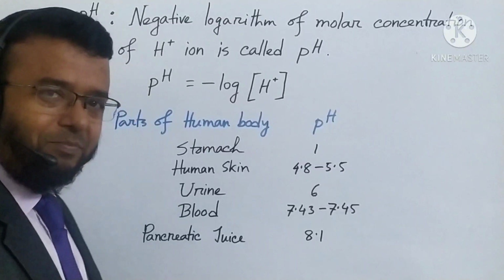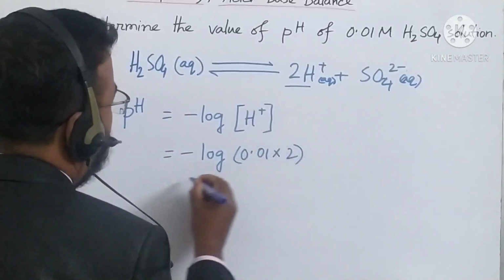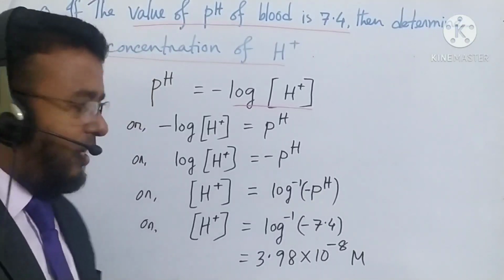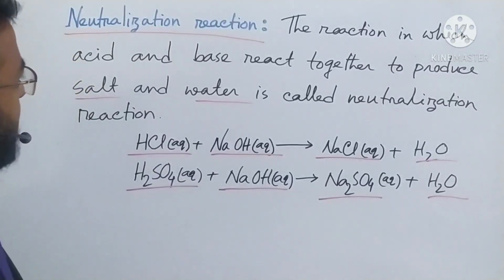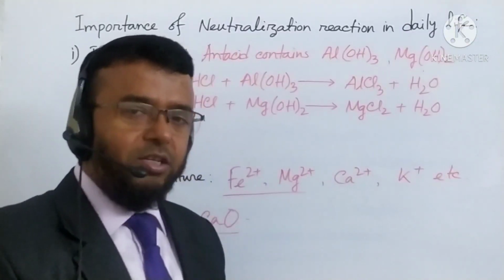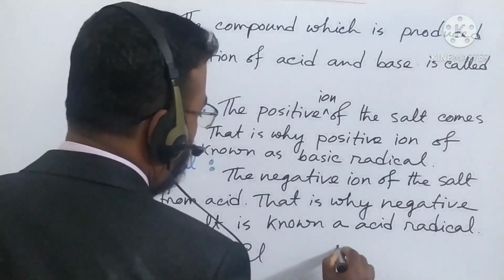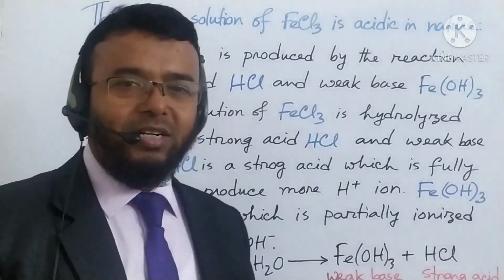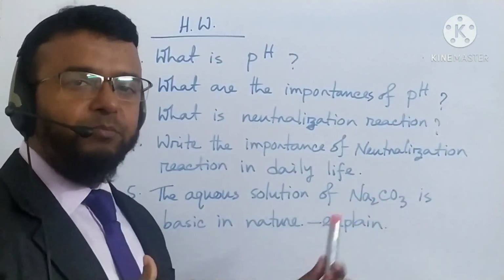Chemistry, Chapter 9(Acid-Base Balance)